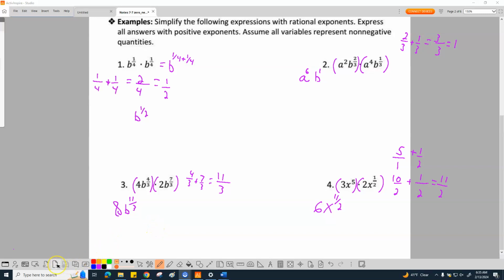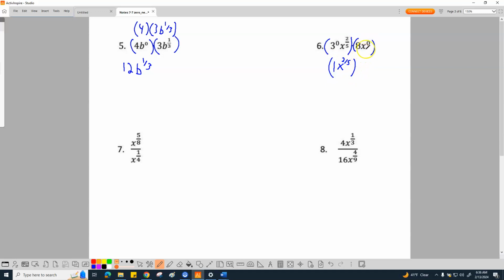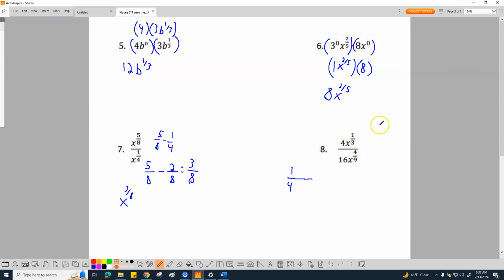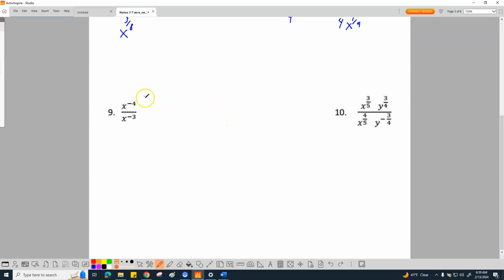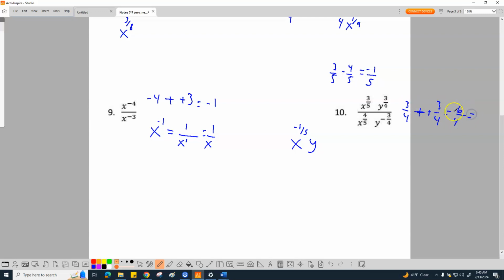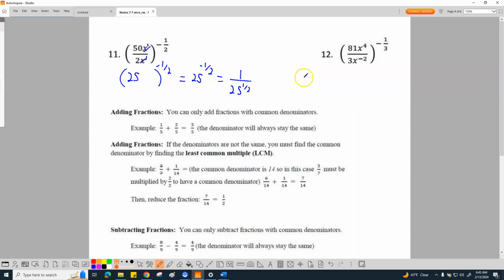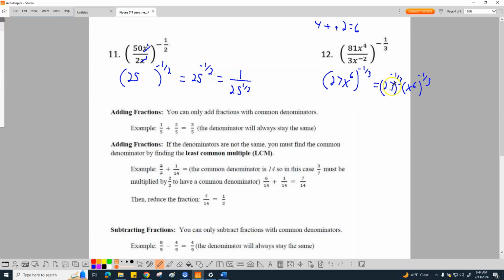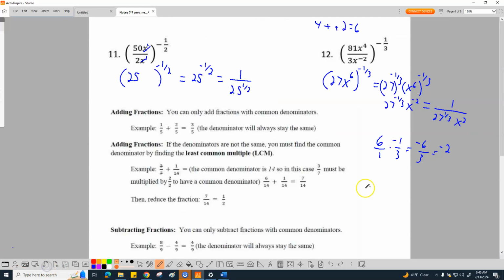02-13-2024: Video #2: Remaining Examples